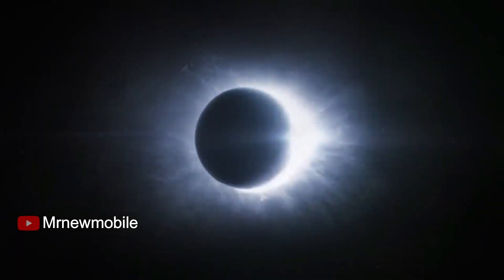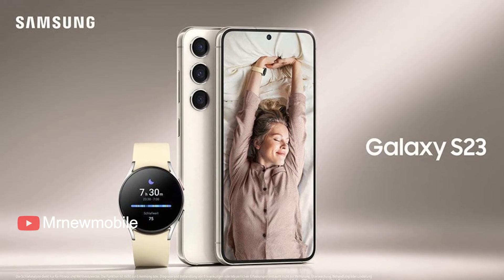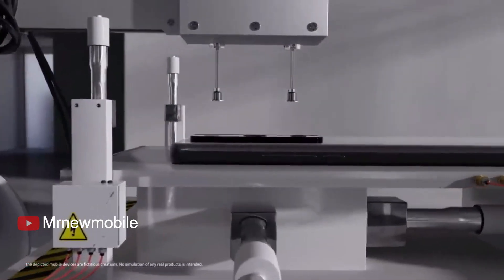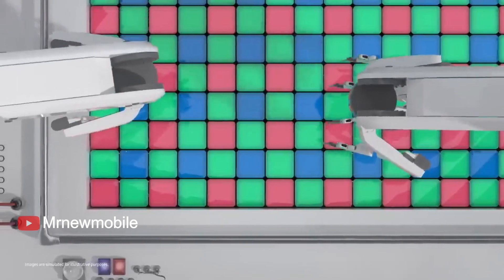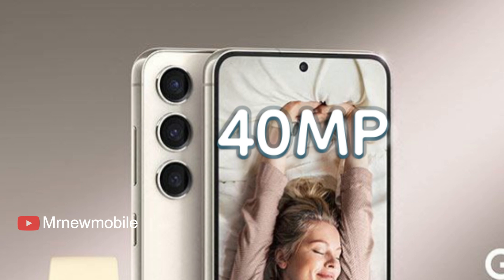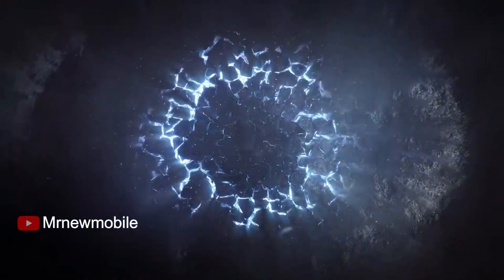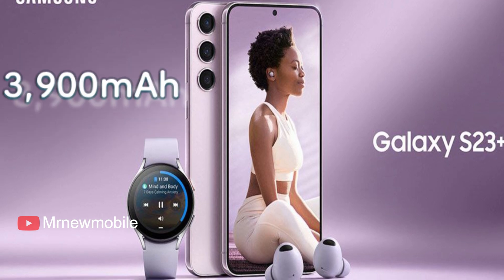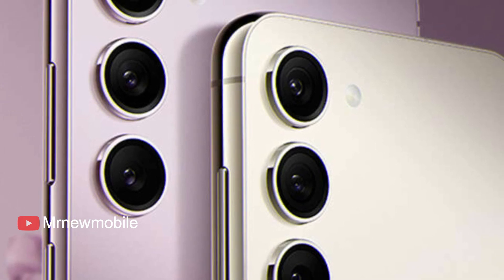Samsung Galaxy S23 Ultra - 48hr To Go And This Happened WoW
Samsung Galaxy S23 Ultra Full specifications With the amazing Upgrades.